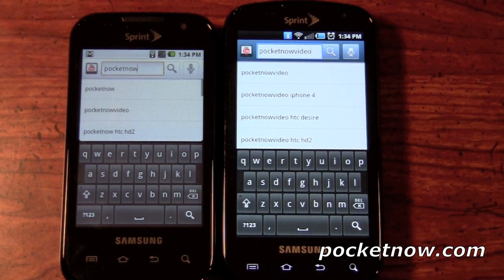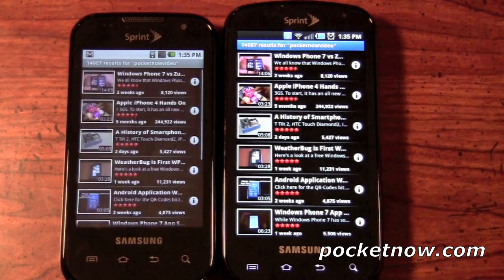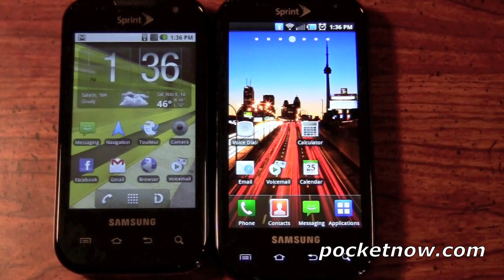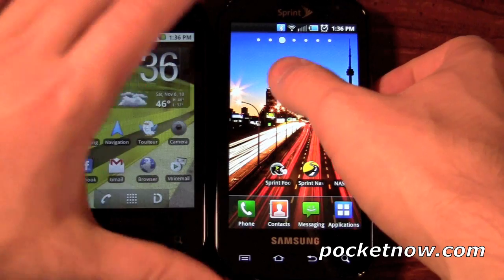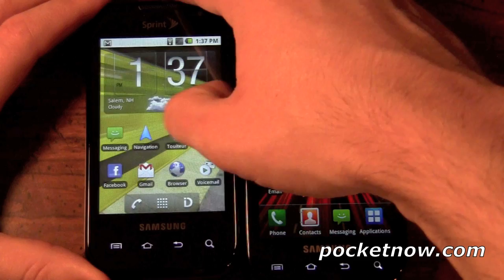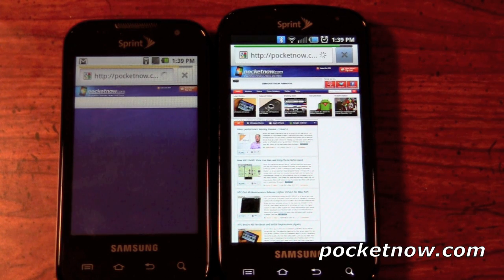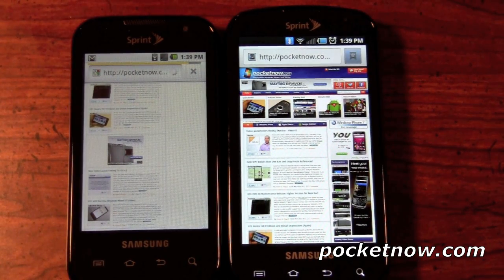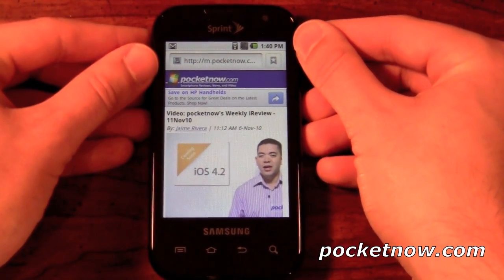Samsung Transform Software Overview 2 | Pocketnow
The Samsung Transform features a 800Mhz processor and 256MB of RAM. Now we test this device against its big brother, the Epic 4G. We run a YouTube comparison test, as well as a browser speed test.